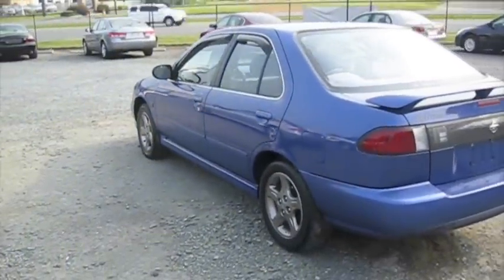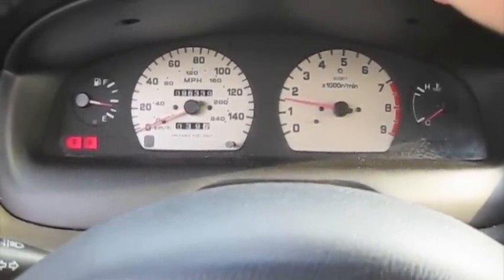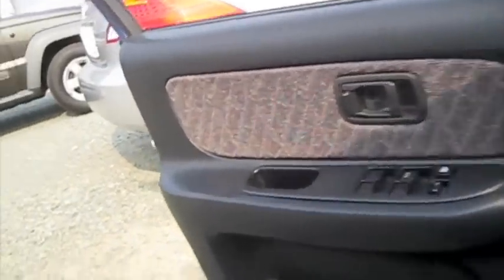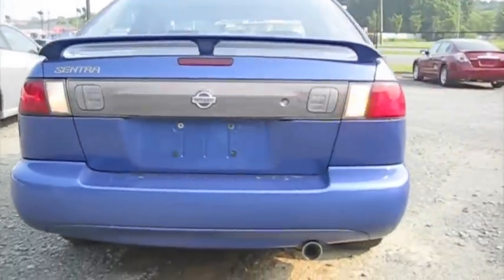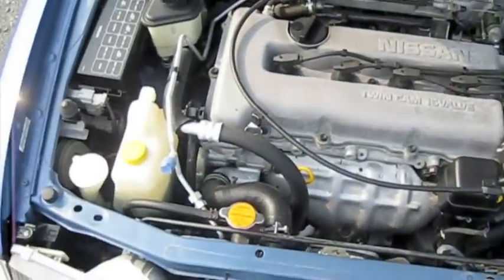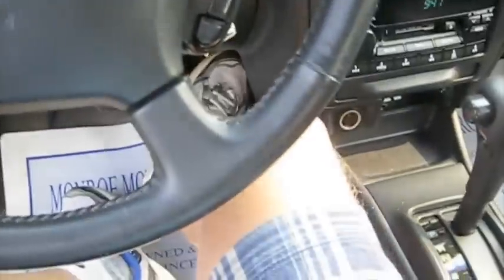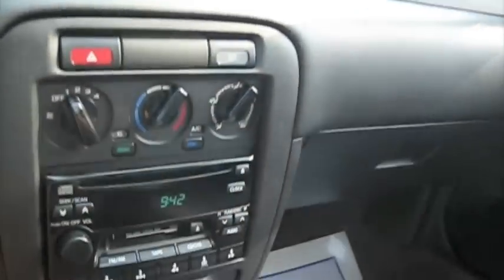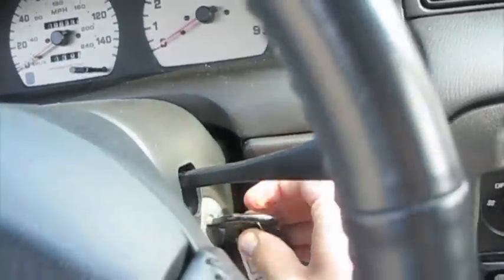1999 Nissan Sentra SE Limited Start Up, Engine, and In Depth Tour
In this video I give a full in depth tour of a 1999 Nissan Sentra SE Limited. I take viewers on a close look through the interior and exterior of this car while showing details, over viewing of features, and noting unique styling cues to the vehicle itself. I also show the engine and the details of it, start it up and see how it sounds under acceleration. A thorough tour/review of this car designed to give others a greater overall appreciation of the vehicle.